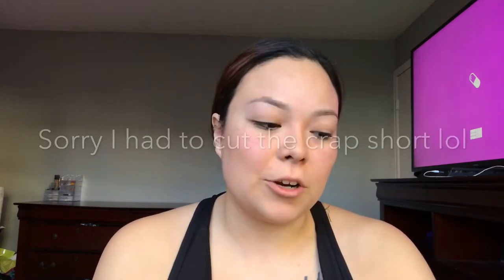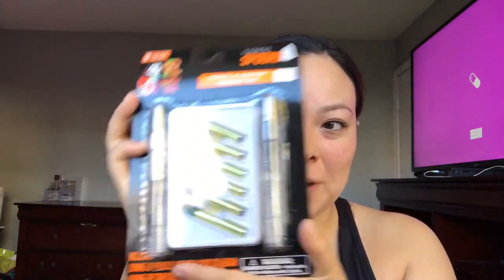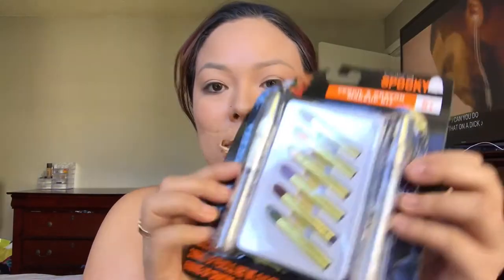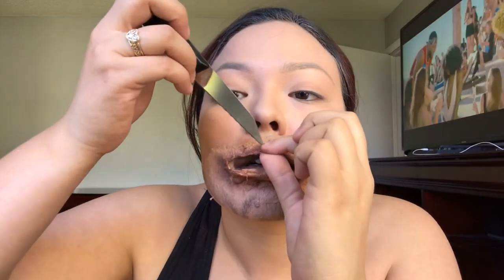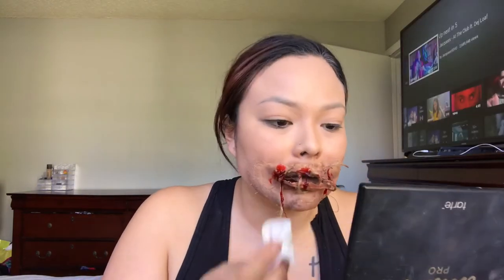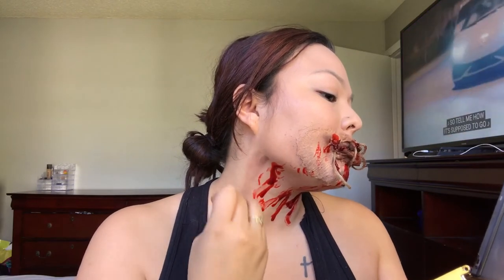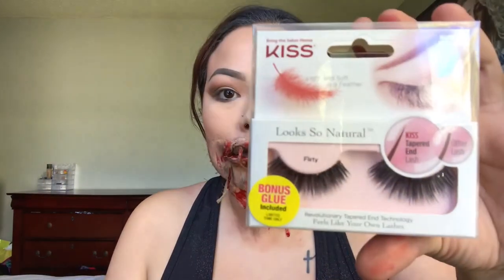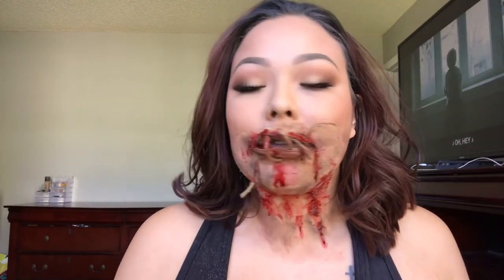FX Halloween Makeup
Hey everyone, so I decided to make a new makeup tutorial and since it’s time to trick or treat I made sure it had a little extra blood... I mean glitter. I hope you guys enjoy!